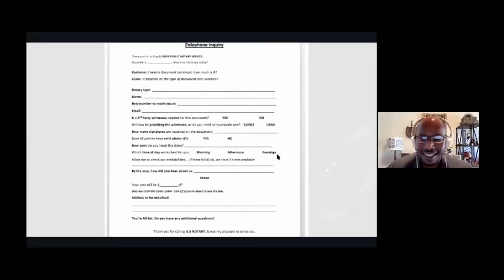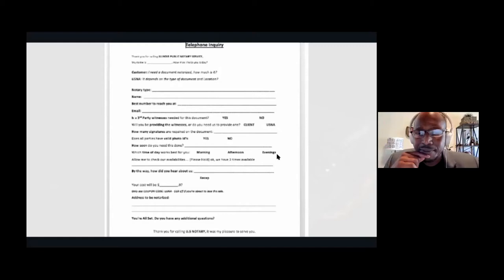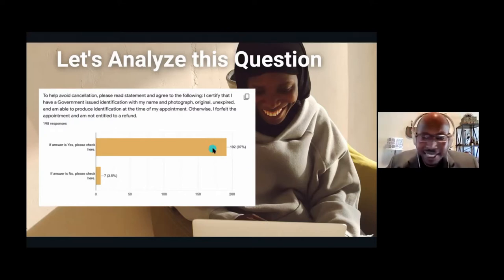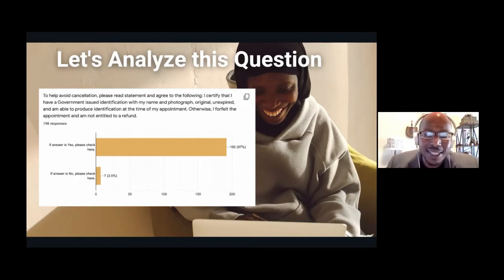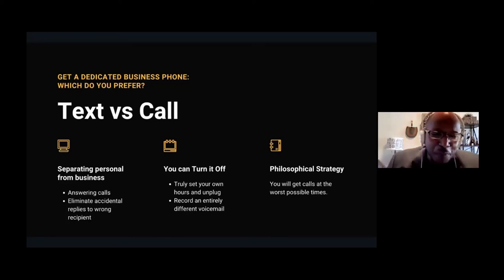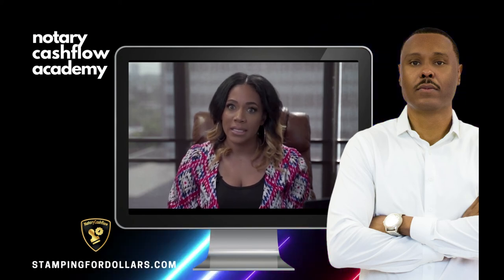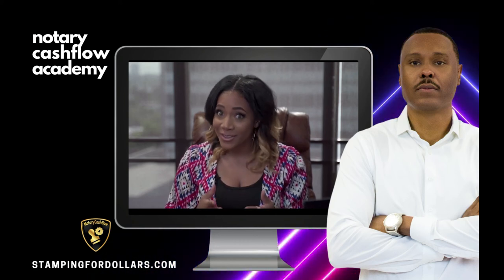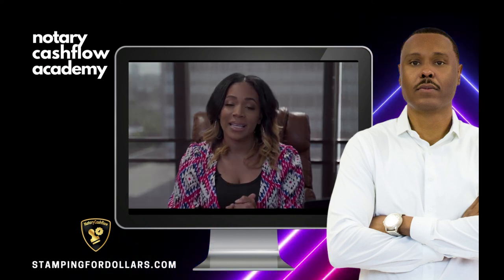6 Minute Masterclass with Tekk Amaku Pt. 1 | Building Out Your Notary Call Script